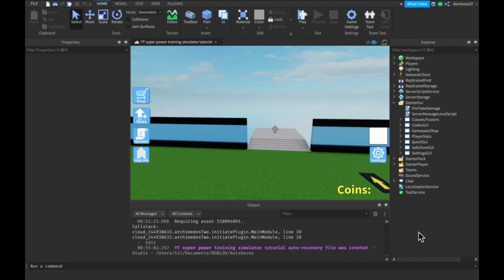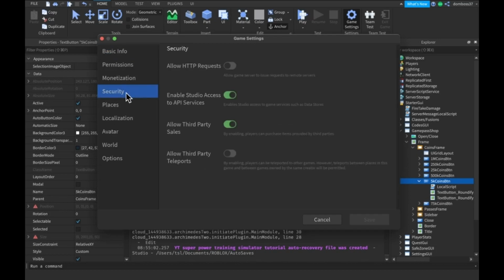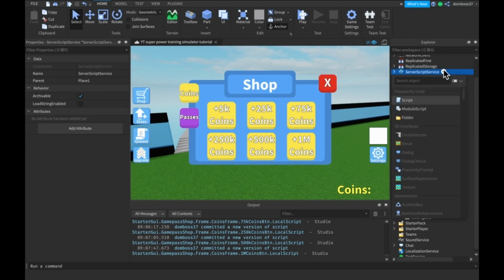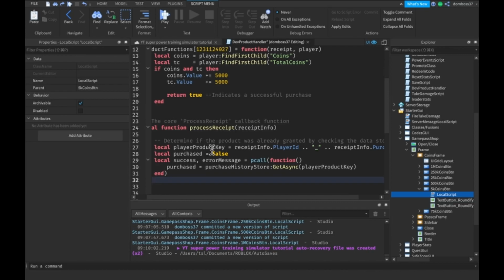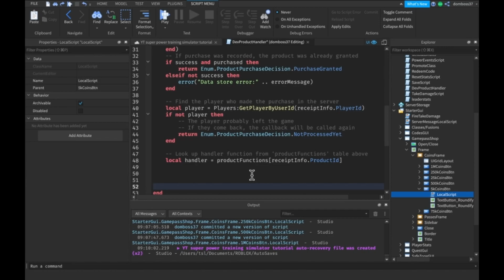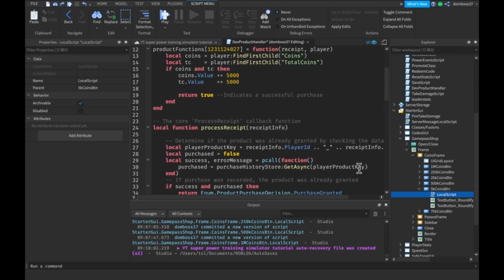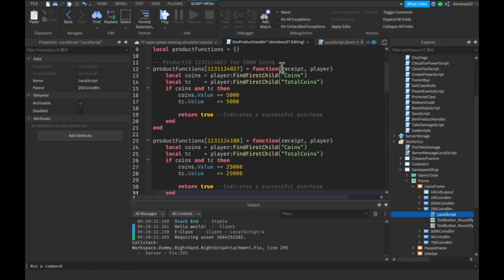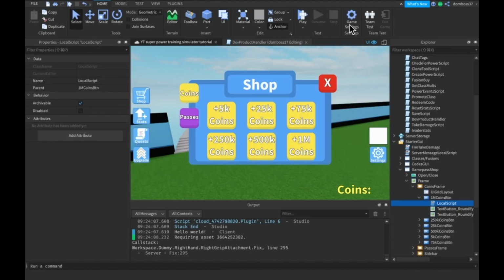DEV PRODUCTS - How To Make A Roblox Game Like Super Power Training Simulator Part 32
Hey guys TSL here in todays Roblox Scripting Tutorial we will be adding more gamepasses to our Roblox Super Power Training Simulator Like Game, today we will add the gamepass shop.